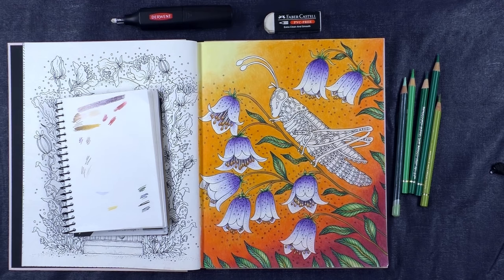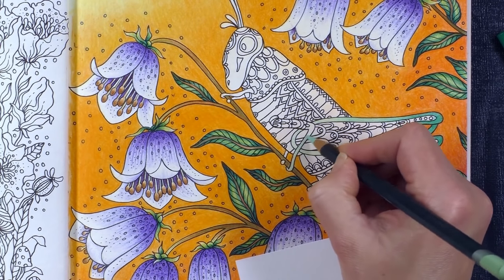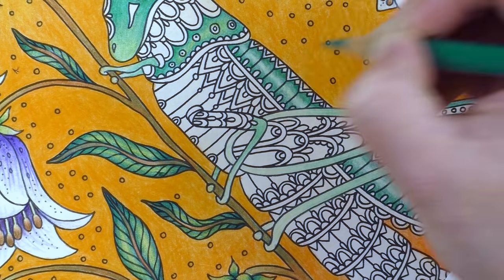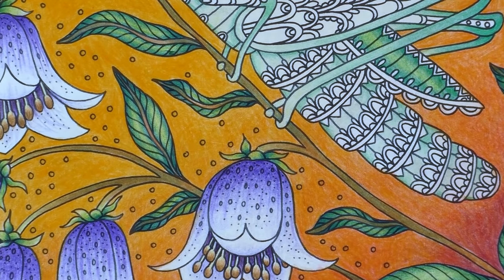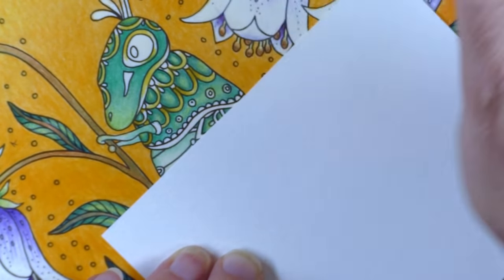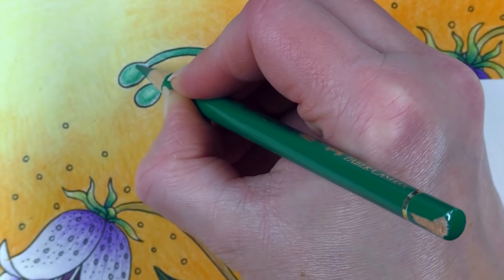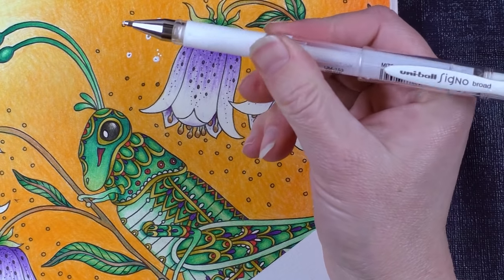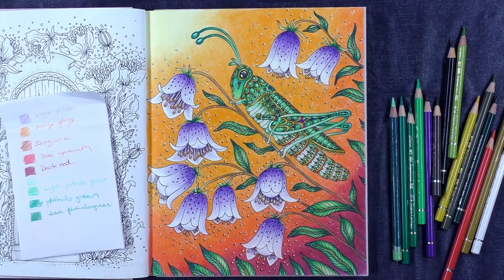Tutorial. GrassHopper Part 5. Let's Make It Sparkle!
This tutorial addresses the problems colourists have with picking colours and planning their work.  Using this multi part tutorial we will colour the grasshopper picture in Hanna Karlzon's colouring book 'Sommarnatt' ('Summer Nights' in English).

EDIT:
This part 5 of a multi part series.  If you haven't seen part one yet I suggest you pop over and have a look at it here:

In this fifth and final part we will colour in the grasshopper himself using the original chosen greens plus a few new colours to make him stand out.  We will also be finishing the flowers and background and adding highlights using a Signo Uniball white gel pen.

Items used:

Book: Sommarnatt (Summer Nights) by Hanna Karlzon
Pencils: Faber Castell Polychromos
Gel pen: White Signo Uniball.
Plain paper (A cheap sketch book is best but any old paper will do.)

In the next part of this tutorial we'll be colouring the grasshopper.

For Part 2: Colour pencil alternatives for the discontinued FC light violet: Derwent Artist or Studio Blue Violet lake (27), Luminance pencil Ultramarine Violet No 630,  Lyra Rembrandt's light violet are all good substitutes.  I apologise for this problem.  I don't understand why FC would cancel a colour that has no compatible alternative.

As a bonus all my Patreons receive 24 hour early access to all of my YouTube videos as a big thank you from my husband and I for supporting our work